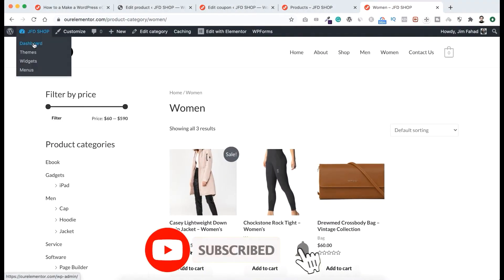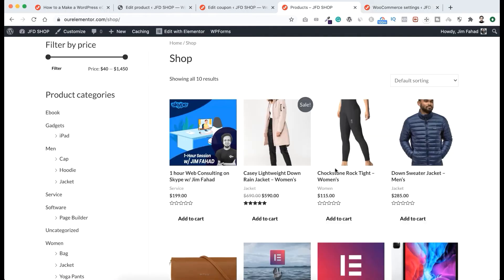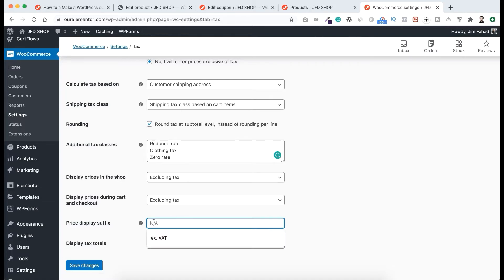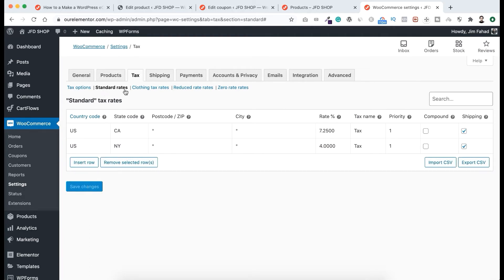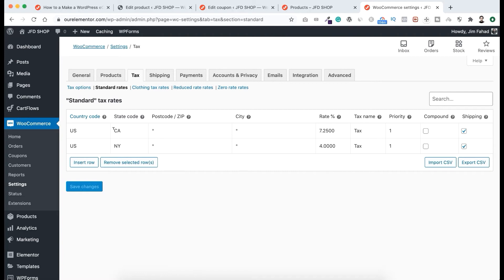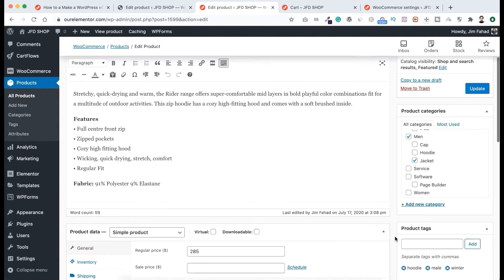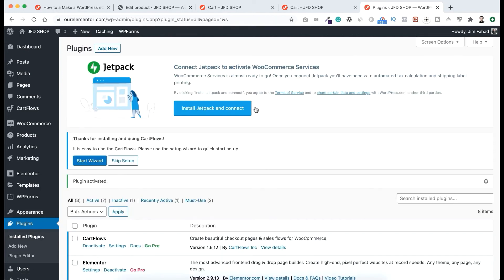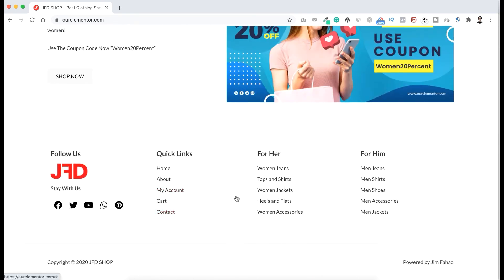How to Calculate and Setup TAXES in WooCommerce | WordPress Tutorial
[Step By Step] Learn How to Calculate and Setup TAXES in WooCommerce. Taxes are crucial in your eCommerce business if you wanna do it legally!!

WHY WOOCOMMERCE?
Okay. Why not? :D

You can setup Taxes, Shipping, Coupons, Upsells very easily with Woocommerce!

Also, In the linked tutorial, you can learn how to integrate Stripe, Paypal payment gateways very easily!

- Jim Fahad Digital

About:
5 Million+ website owners started using the Elementor page builder. I'll show you the easiest way how you can create your personal resume website using Elementor Page Builder yourself.

If you're searching for how to make an eCommerce website, how to make a professional webShop from scratch, how to create an Online Store website step by step using woocommerce elementor,  woocommerce shipping, WooCommerce sales tax, WordPress eCommerce 2020 tutorial for beginners, woocommerce plugins, woocommerce payment gateway,  affiliate marketing for beginners, Elementor tutorial for beginners - then this tutorial is for you.